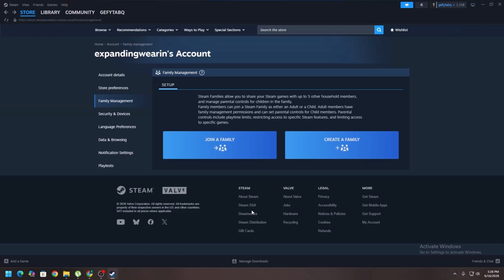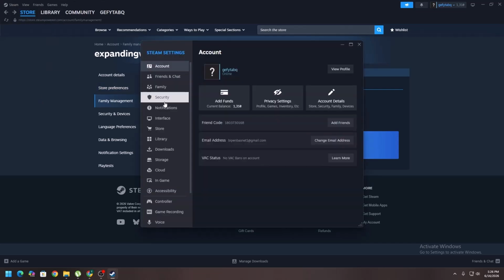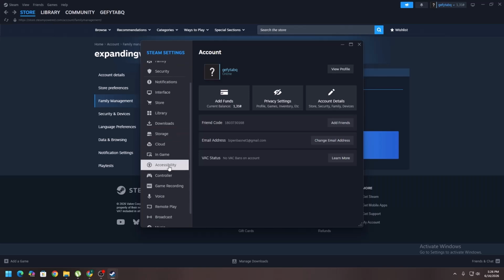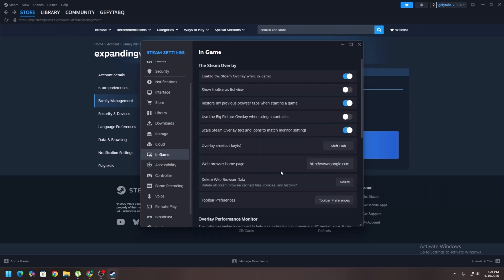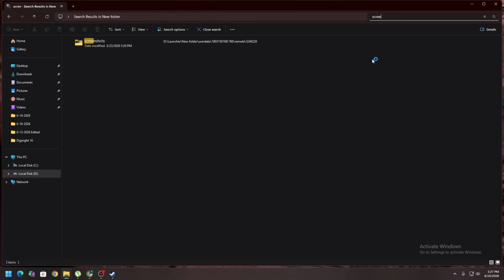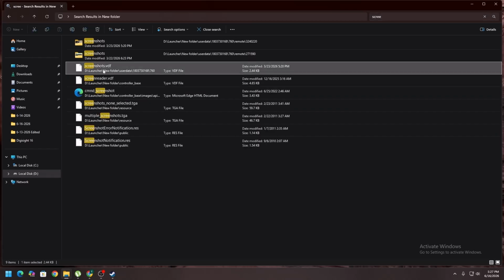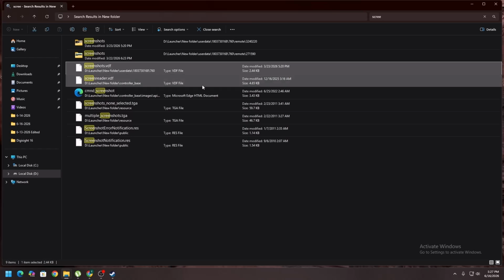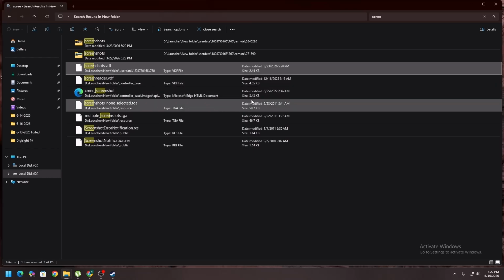How To Fix Steam Screenshot Not Saving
If your Steam screenshots are not saving, this video will show you the most effective fixes you can try step by step.

First, make sure the Steam Overlay is enabled. Open Steam, click the “Steam” menu in the top-left corner, then go to Settings. From there, open the “In-Game” section and ensure that “Enable the Steam Overlay while in-game” is turned on. This feature is required for screenshots to be captured properly.

If it is already enabled and the problem continues, the issue may be related to corrupted Steam configuration files. To fix this, locate your Steam installation folder by right-clicking Steam, selecting “Open file location,” and navigating to the main directory.

Look for a file named “screenshots.vdf.” This file stores screenshot data. You can either delete it or rename it. When Steam restarts, it will automatically regenerate a fresh version of the file.

After doing this, restart Steam and try taking a screenshot again to see if it works correctly.

If the issue still persists, reinstalling Steam may help resolve deeper file or configuration problems.

If you're looking for a quick way to fix Steam screenshot not saving issues, this tutorial covers everything step by step.